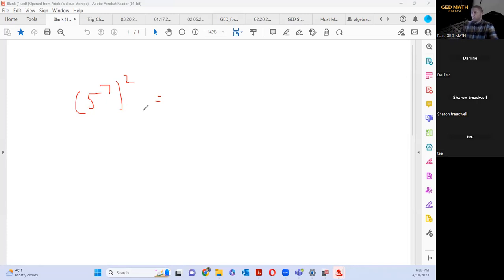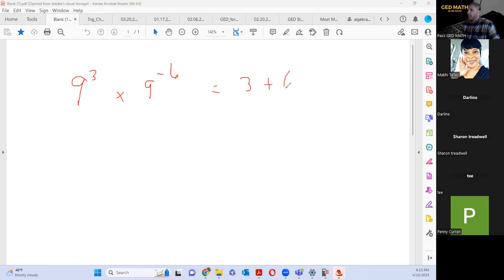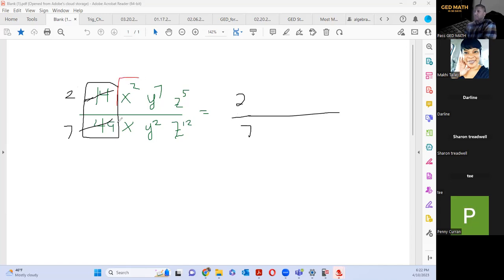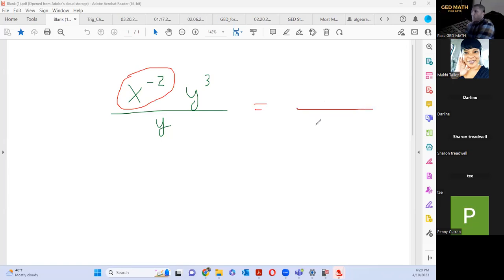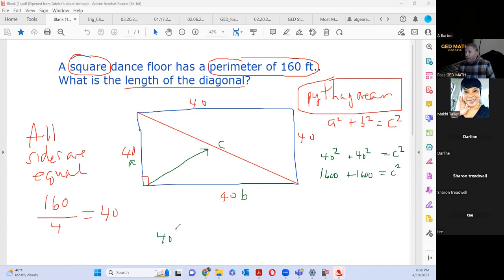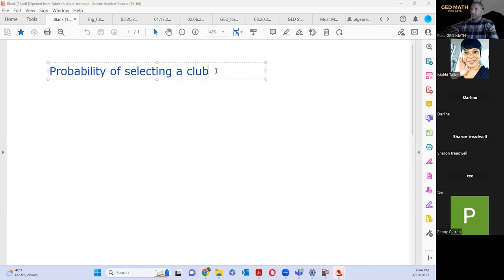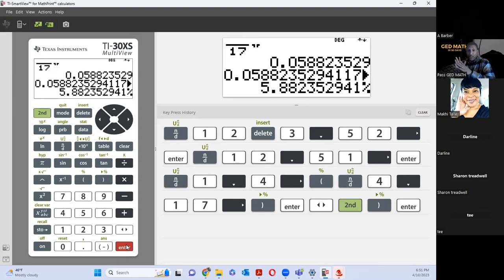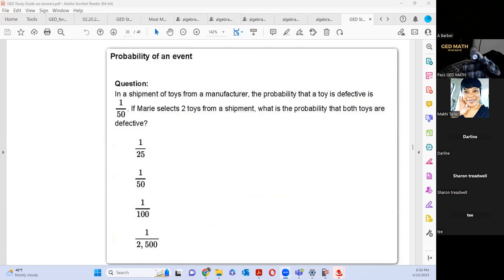GED Math Monday - 4/10/23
This video is from the weekly GEDMathMondays held on 4/10/23

Facebook - Like and follow @GEDMathin30Days

Chapters
0:00 GED Math Monday 04102023
0:30 Exponents Ex #1
2:12 Area and Perimeter Ex #1
4:30 Area and Perimeter Ex #2
8:25 Exponents Ex #2
10:55 Exponents Ex #3
14:50 Exponents Ex #4
17:50 Exponents Ex #5
24:55 Pythagorean Theorem
36:50 Probability #1
47:00 Probability #2